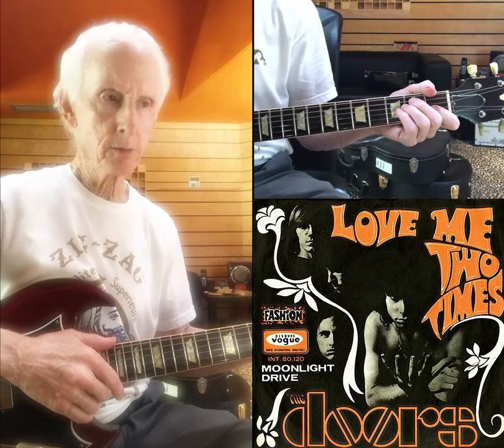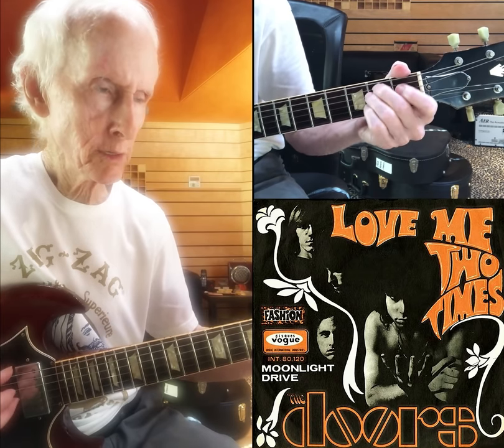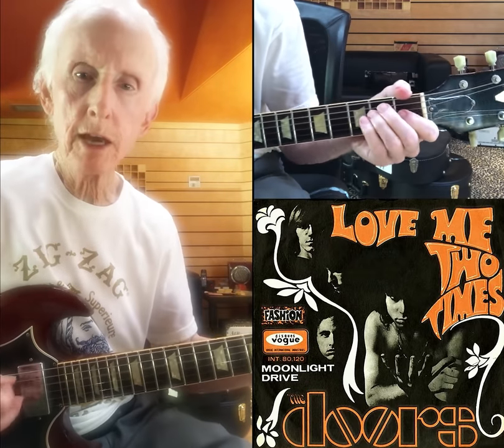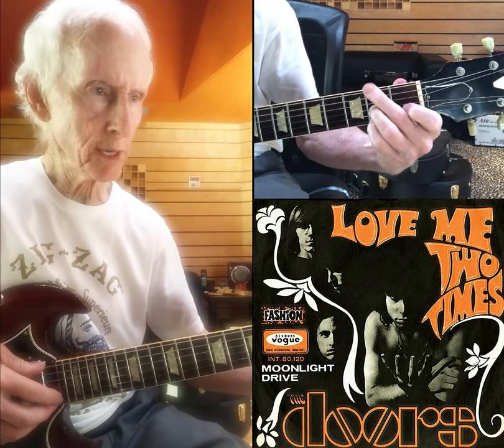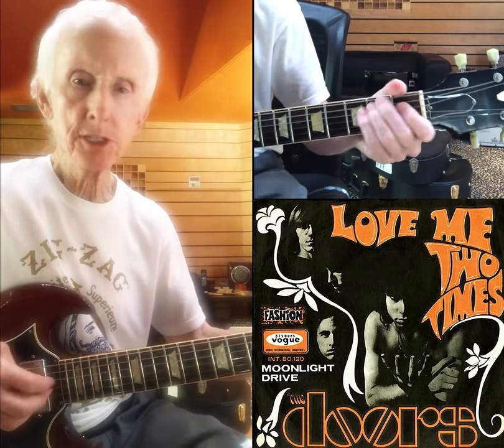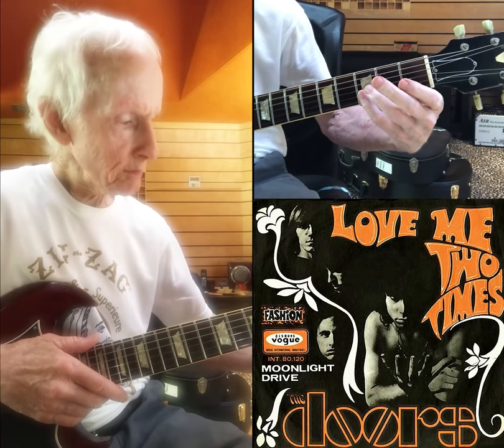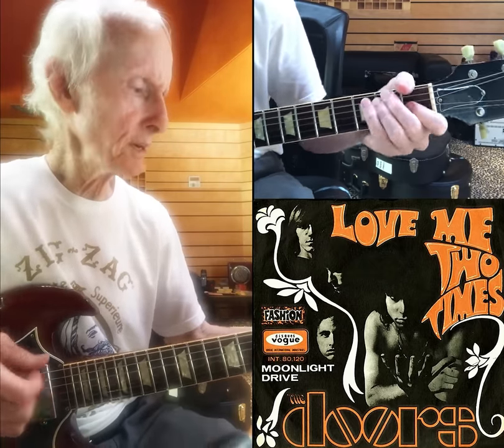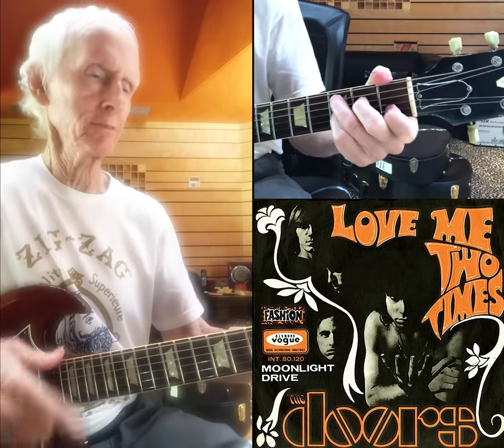"Love Me Two Times" Guitar Lesson with Robby Krieger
Guitarists and Doors fans alike, get excited for another installment of LearnToPlayTheDoors, with none other than Robby Krieger.

Have you always wanted to learn those bluesy licks in "Love Me Two Times?" Then grab your guitar, plug in and let's get started…